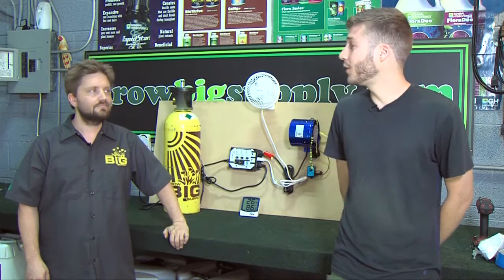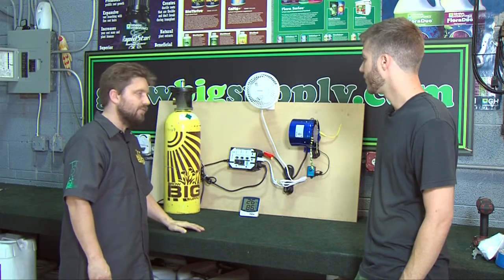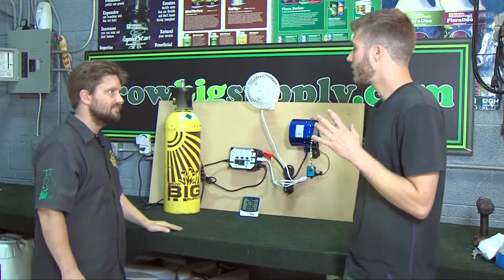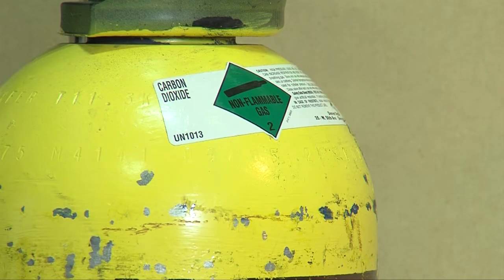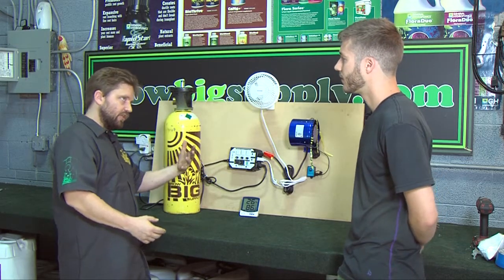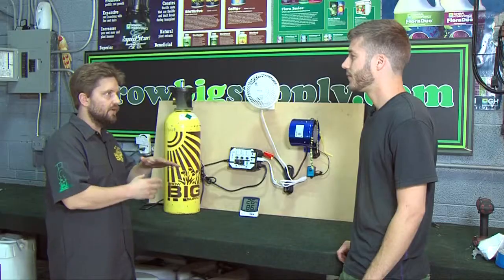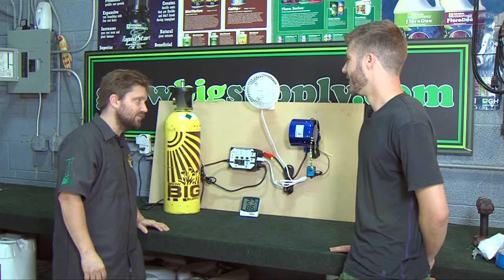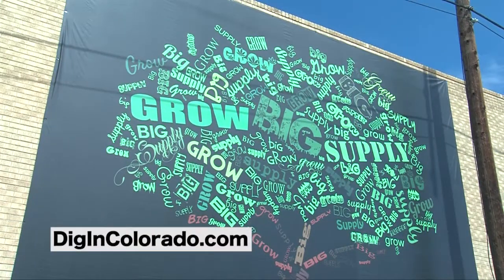Garden Tech: Environmental Controls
There are a lot of advantages to growing indoors but the main one is the ability to control your environment. Farmer Tyler visits Grow Big Supply to see how the pros do it.